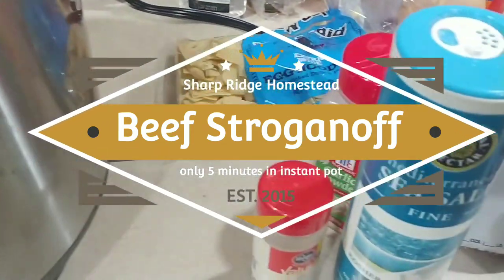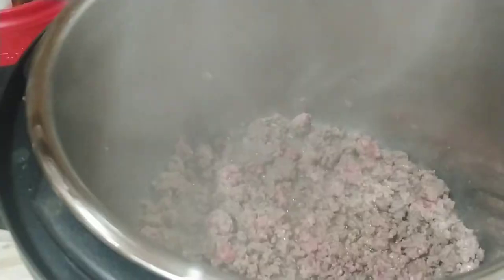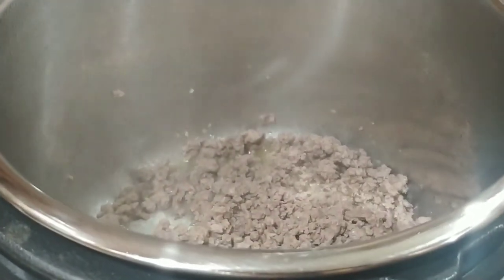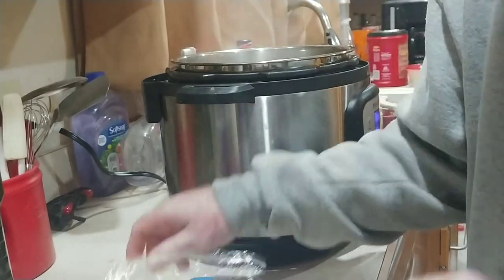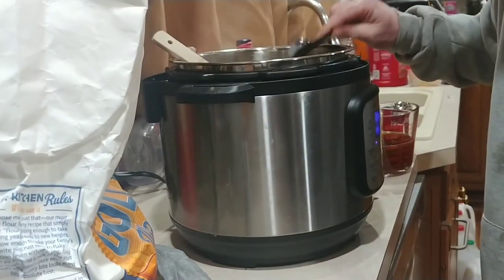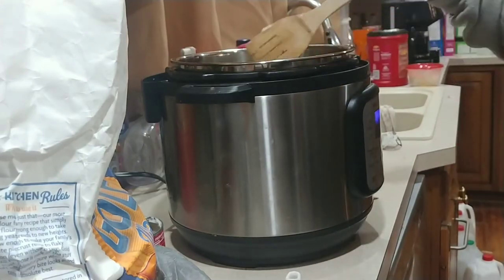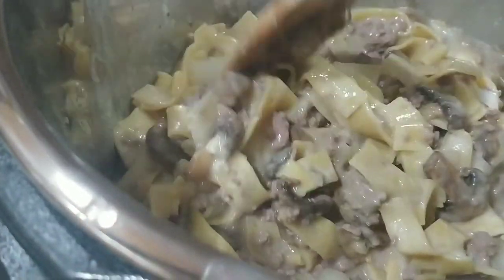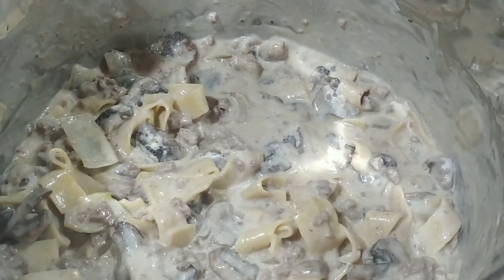homestead 5 minute beef stroganoff in instant pot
I was talking to a close friend about making beef stroganoff and she was talking about how she loved the mountain house beef stroganoff when we went hiking. i was like, this will be way better cause i'm making it from scratch and we'll, here we are. doing it. I made this in the instant pot, it only took 8 minutes to record all the footage so i'm guessing it takes about 5 minutes to just make it without recording it. It honestly takes longer to brown the hamburger than the rest of the recipe combined. It only cooks for 2 minutes. Its a hit and enough to feed a family or have a few left over meals.

Sorry for all of the cooking recipes lately. If you've been following my story the last two years or longer, you know things always slow down on the homestead during the winter and its hard to create content to keep my subscribers entertained. Add in the fact that most of my homestead animals are gone due to battling cancer and there is simply a lot less to do besides healing and dealing with side effects of chemo and radiation.  Since I also don't have the covid vaccine, I pretty much self-isolate on the homestead, cook, try to gain weight which has been nearly impossible, and just entertain myself however I can.  (I hate watching tv)  Its been tough to say the least.

BUT, gardening is just around the corner so sit tight and bare with me.